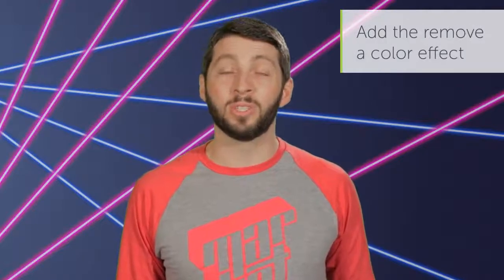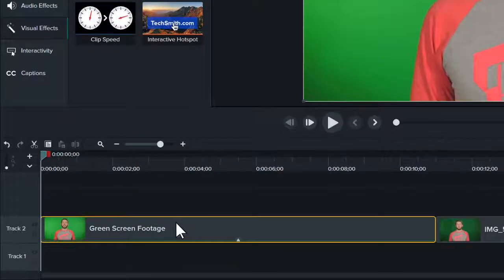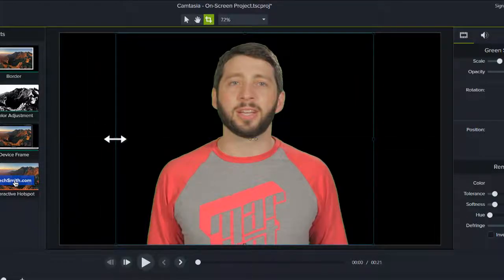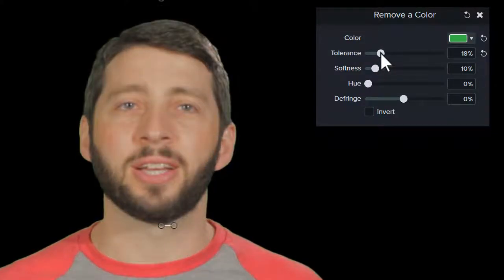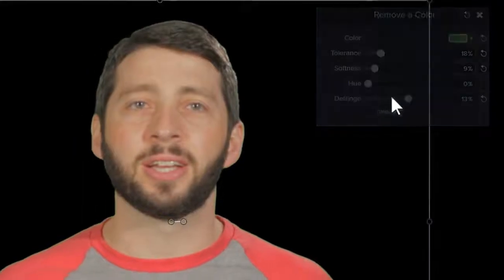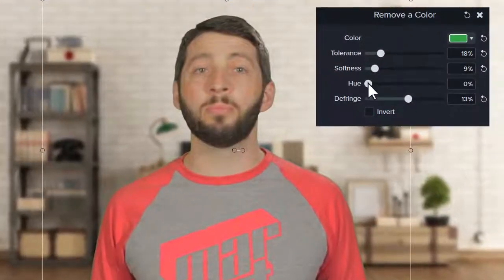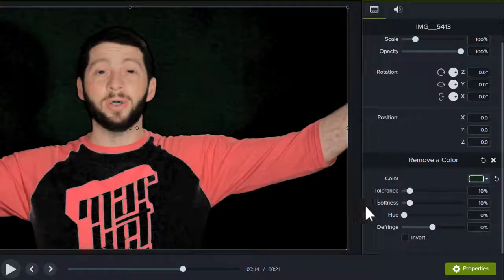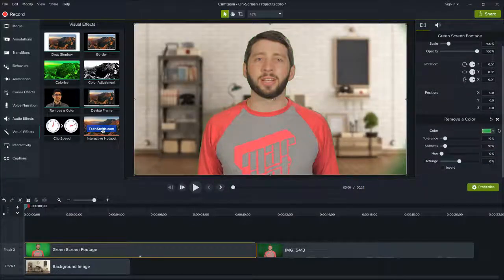How to Remove a Color Green Screen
Looking for the best tool for capturing your screen, but not sure which one to choose? TechSmith makes two screen recorder products that help you capture what you see on your computer. Which one suits you - Snagit or Camtasia - depends heavily on whether you want to create pictures or videos.

And in this video we'll help you decide which screen recorder is right for you!

Learn about the differences between Snagit and Camtasia and how you can decide which one works best for your project.